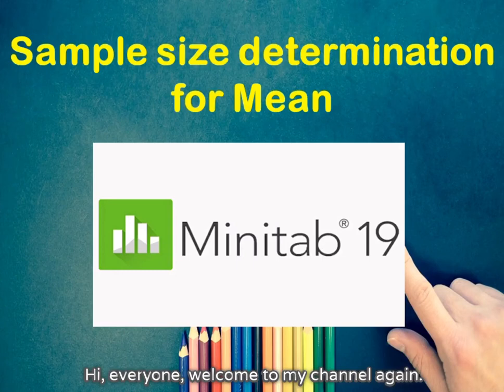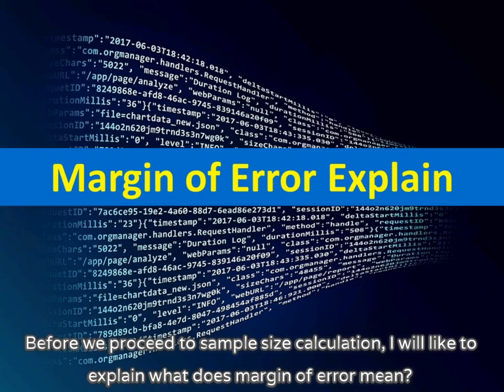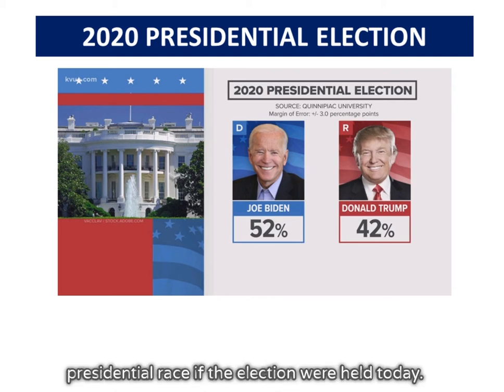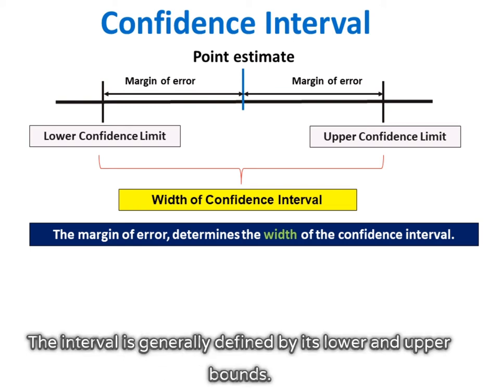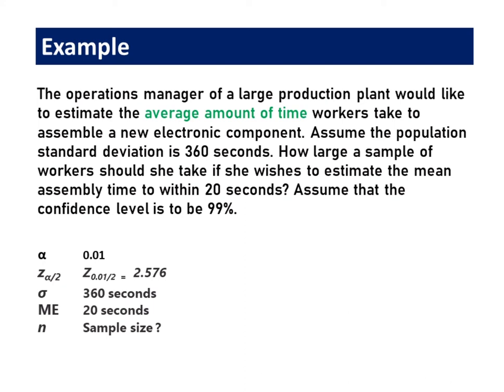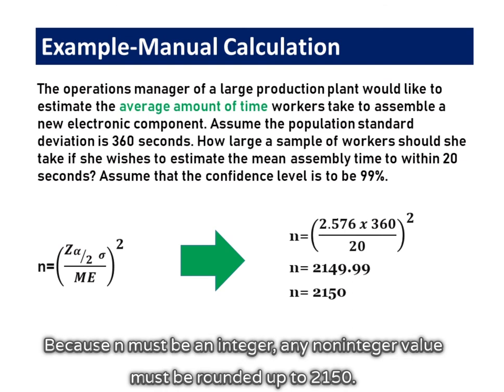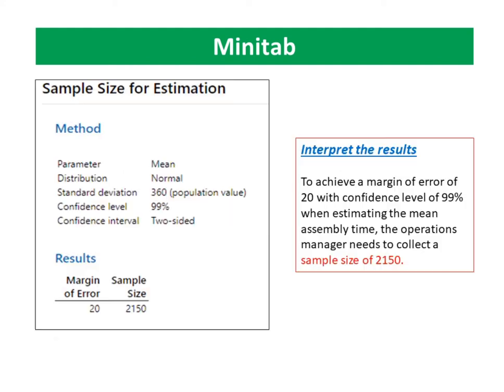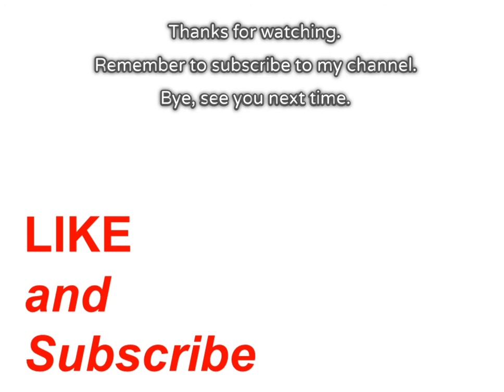Sample Size Determination for Mean(Minitab 19 and Manual calculation)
The objective of sample size determination for mean is to estimate the sample size needed to achieve a specific margin of error for confidence intervals for the mean with known variance.